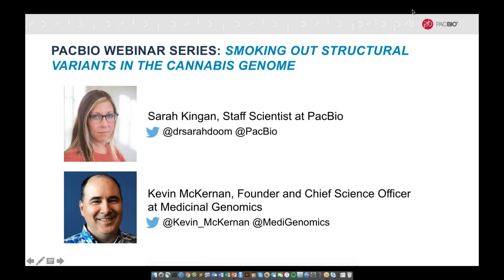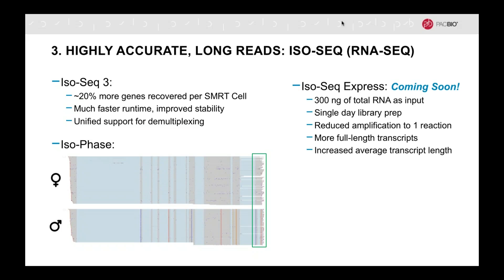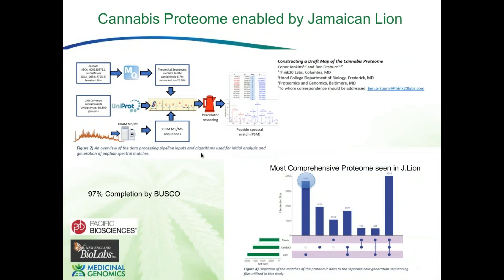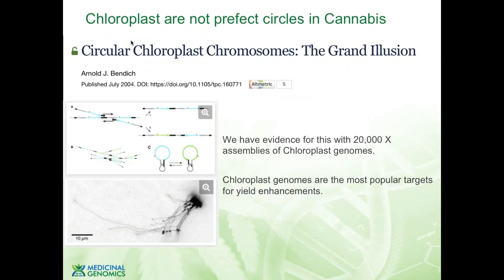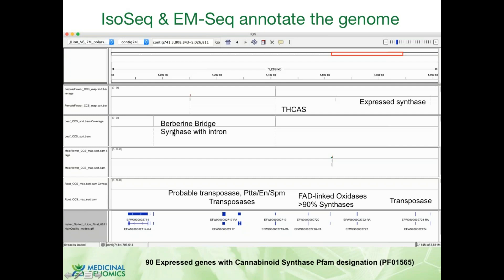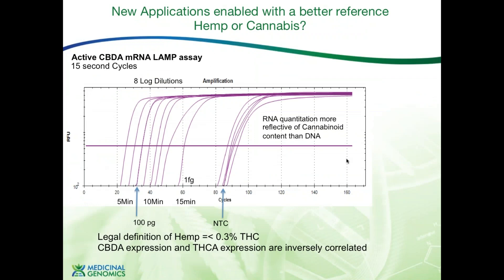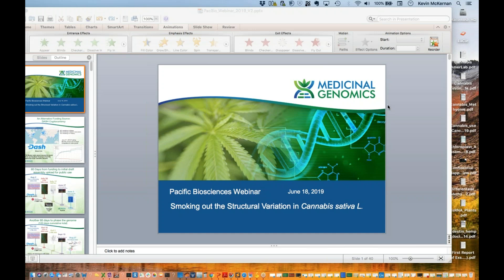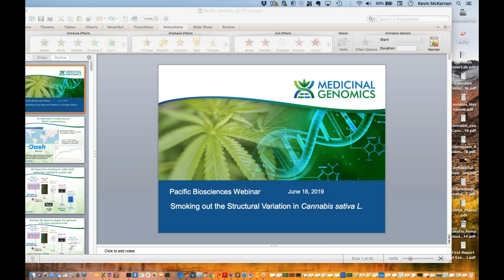Smoking Out Structural Variants in the Cannabis Genome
In this webinar, Sarah Kingan, Staff Scientist, PacBio, and Kevin McKernan, Founder and Chief Science Officer, Medicinal Genomics, describe their work assembling the most comprehensive and complete cannabis genome of a Type II (THCA and CBDA producing) plant. They also share the latest advances in cannabis genomics, including how PacBio long-read sequencing enables high-quality genomics research in plants, annotation of the cannabis reference genome using full-length transcript sequencing, and new insights into cannabinoid synthesis across different types of cannabis plants.